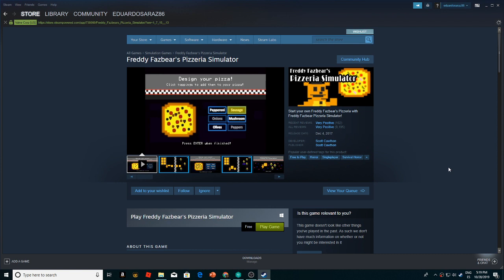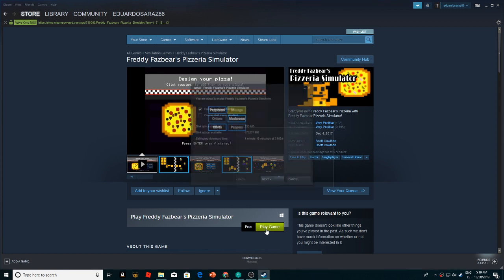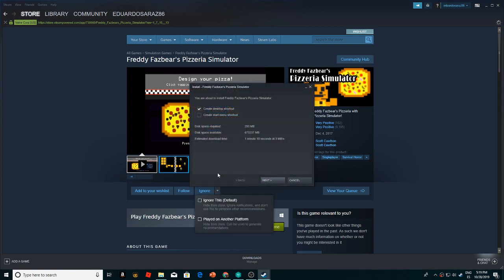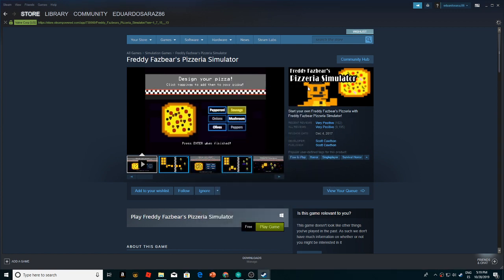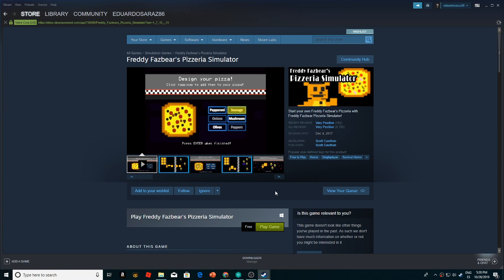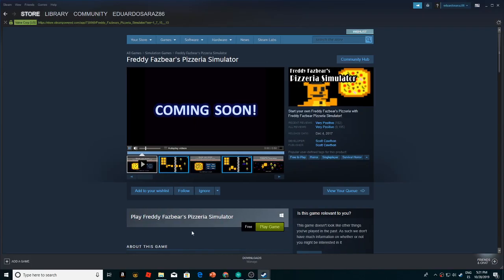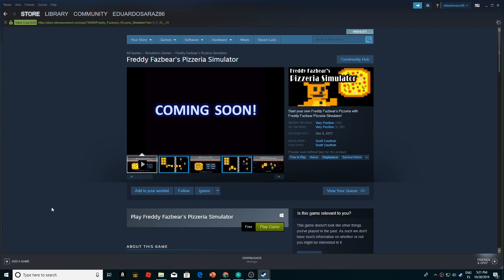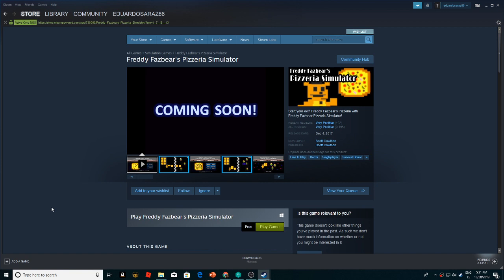OMG!!! im going to play this game for halloween Freddy Fazbear's Pizzeria Simulator (fnaf 6)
My brother is going to play this too im already scared and my brother lol